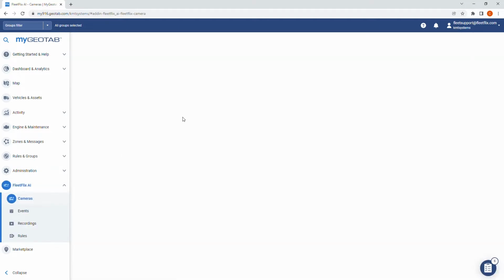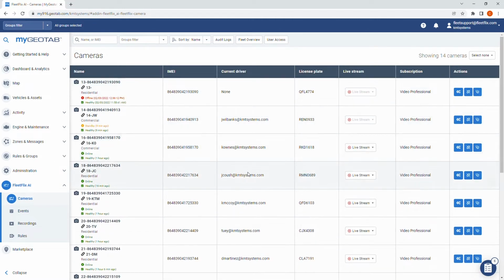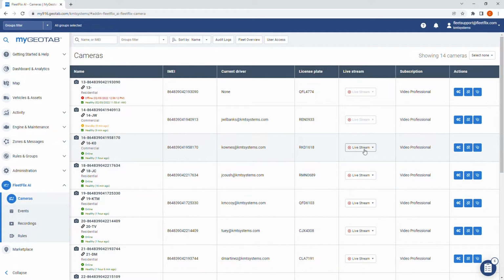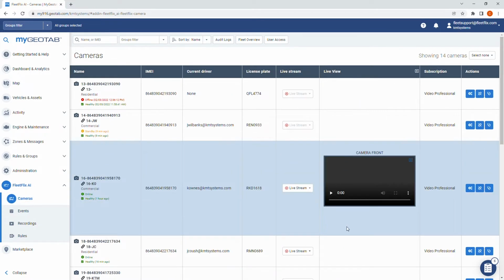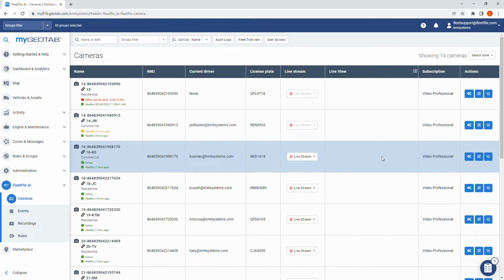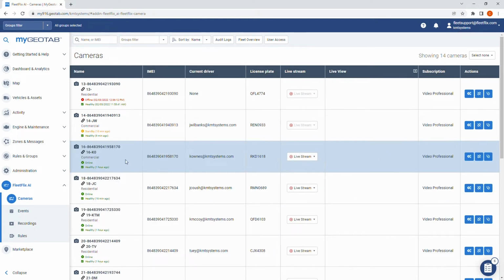Accessing FleetFlix AI+ Pro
How to access your new FleetFlix AI+ dashcam add-in.